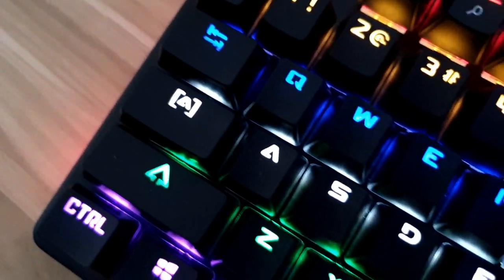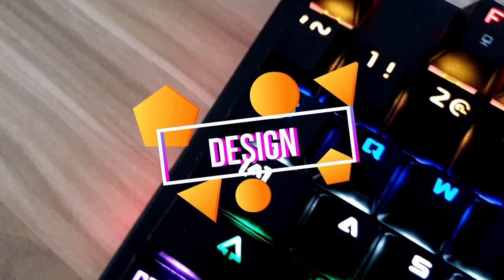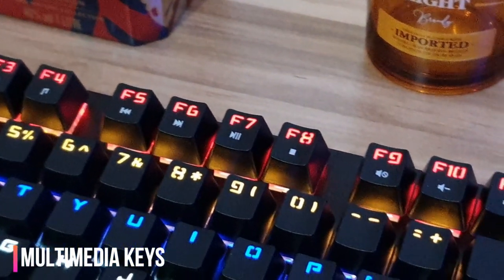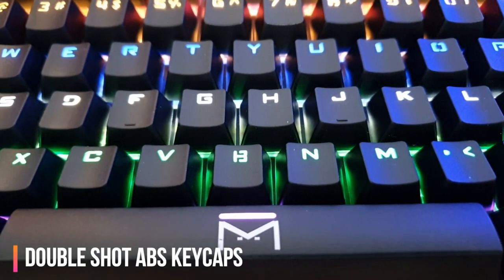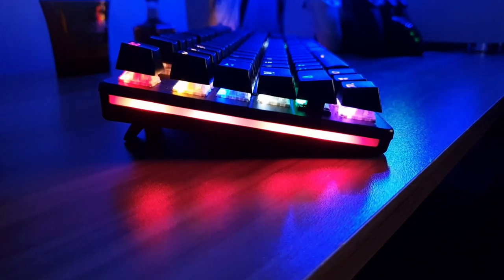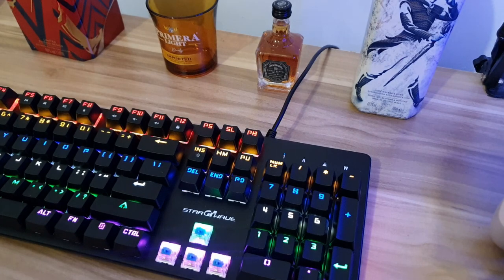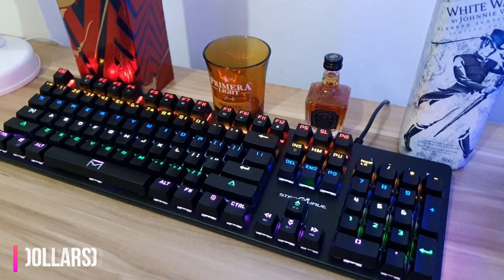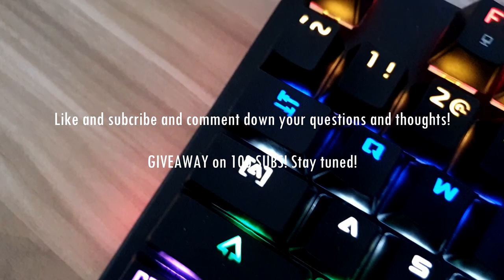Starwave MK315 | The ULTRA Cheap Mechanical Keyboard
Sorry if my voice over is bad. I'm having problems with my mic.